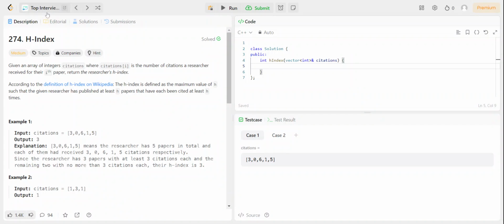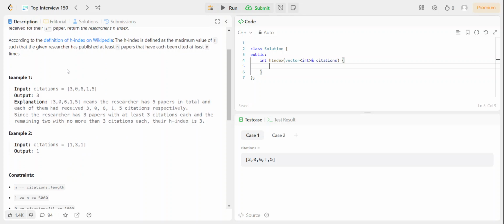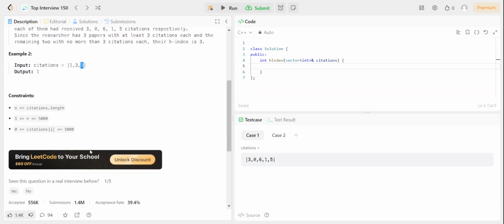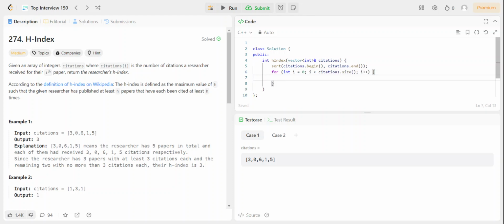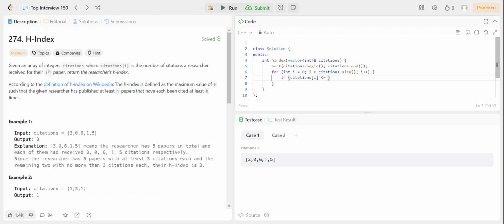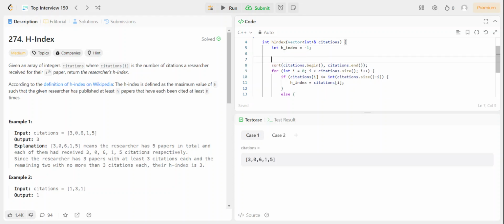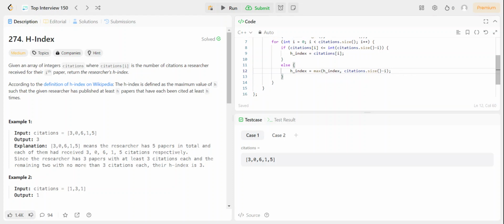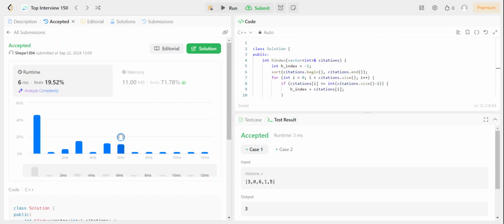LeetCode #274 - H-Index | Shepe Codes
Hello! This is the first of my many videos on coding. In this series, I aim to complete the LeetCode Study Plan: Top Interview 150.

0:00 - Reading Problem
1:20 - Explaining Approach & Coding